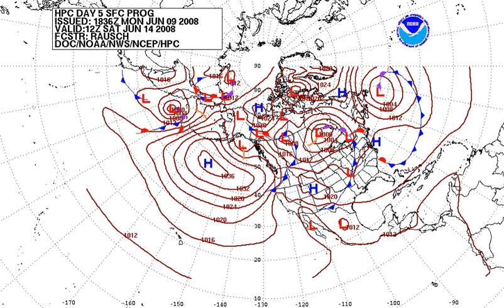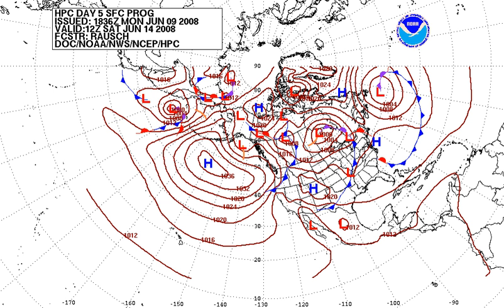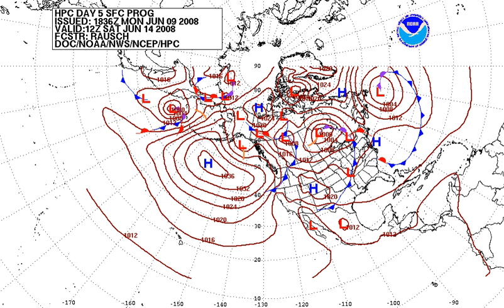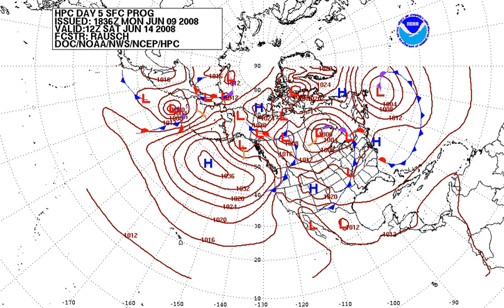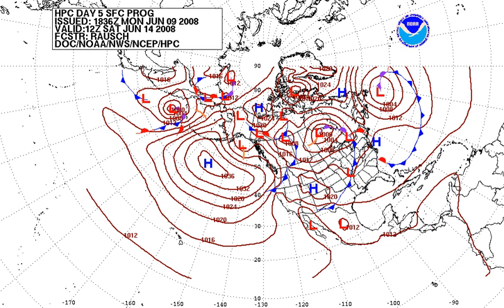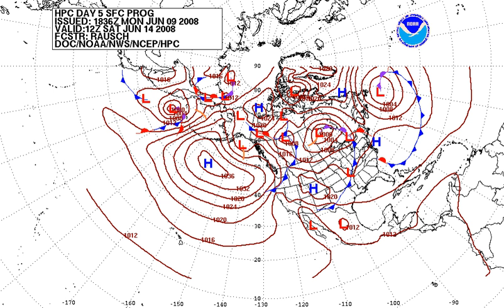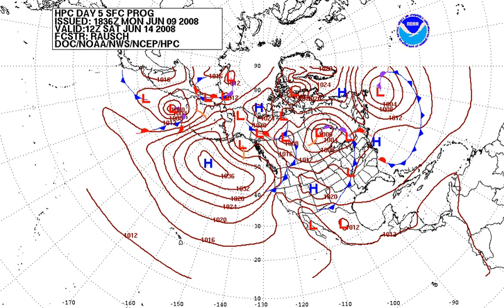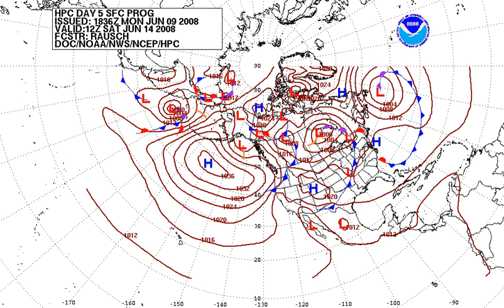Atmospheric pressure | Wikipedia audio article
00:00:57 1 Mechanism
00:01:52 2 Mean sea-level pressure
00:02:01 3 Surface pressure
00:02:28 4 Altitude variation
00:03:30 5 Local variation
00:04:59 6 Records
00:06:05 7 Measurement based on depth of water
00:06:26 8 Boiling point of water
00:09:02 9 Measurement and maps
00:09:46 10 See also
00:11:20 11 References
00:12:33 12 External links
00:13:18 12.1 Experiments

- Socrates